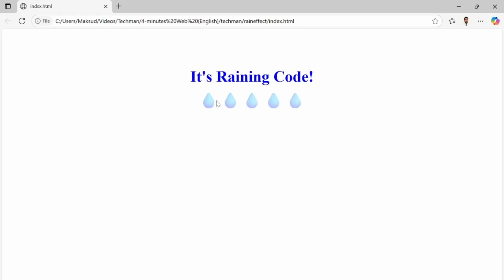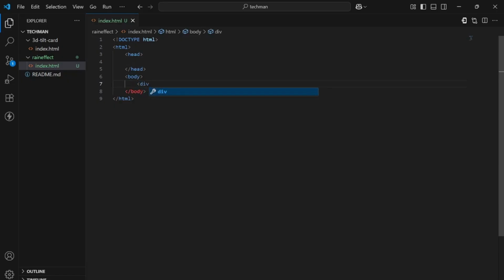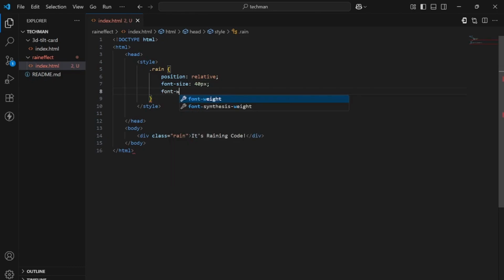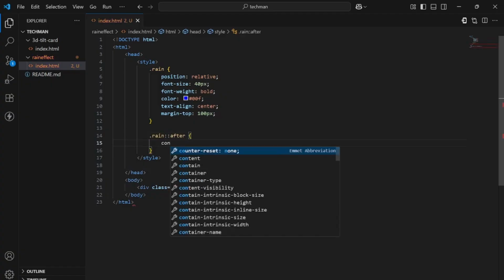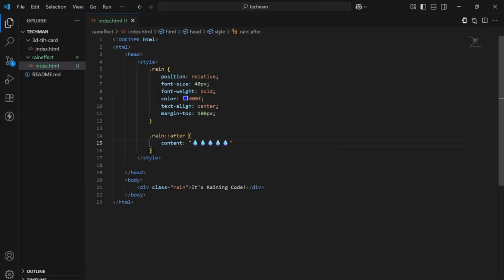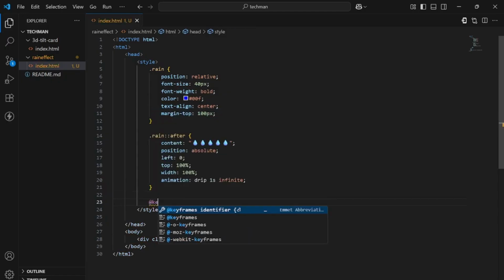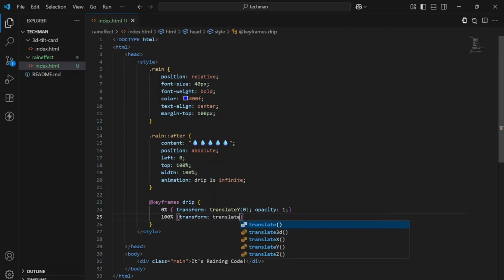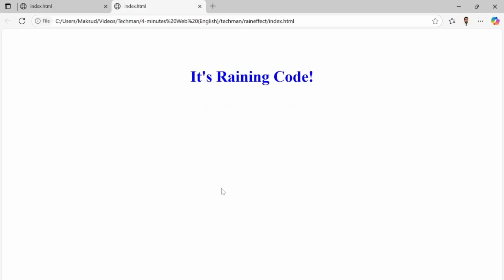Rain effect on Text using simple html and css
In this 4-minutes web dev tutorial, we’ll show you how to create a fun raindrop effect on text using only HTML and CSS — no JavaScript at all!

This animation simulates falling raindrops using emojis (💧) and CSS keyframes. It's a simple yet creative way to add some motion and personality to your headings, banners, or splash pages.

🧠 How it Works:

The main heading uses ::after pseudo-element to create animated drops.

@keyframes animates the drops from top to bottom with fading opacity.

The drops continuously fall, giving a fun rainy-day vibe.

✅ Tech Used:

HTML5

CSS3 (Pseudo-elements & Keyframe Animation)

💡 Perfect For:

Creative landing pages

Weather apps 🌦️

Seasonal themes ☔

Fun 404 or coming soon pages